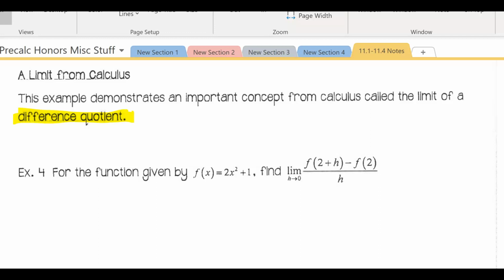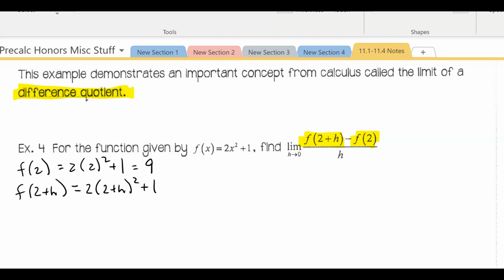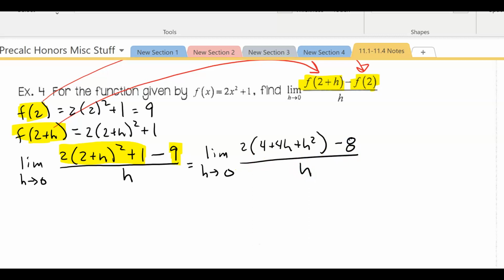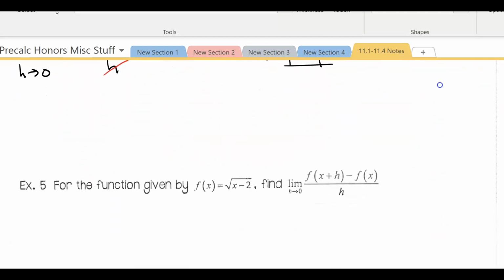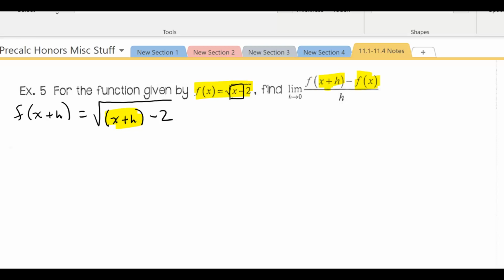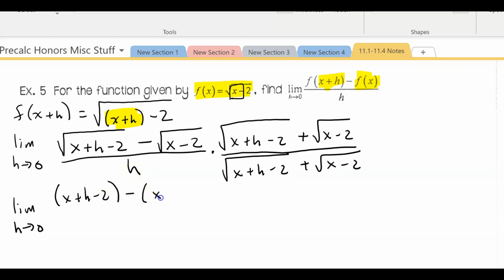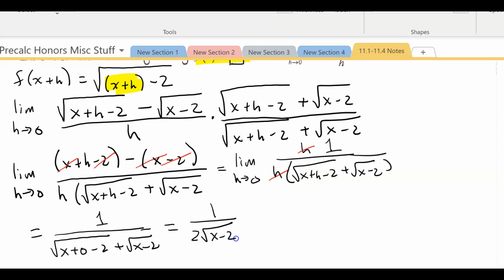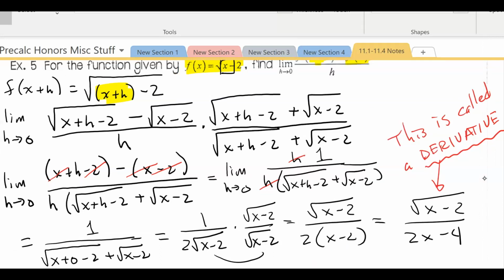Precalc Honors Section 11.2 video #2